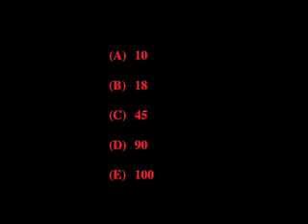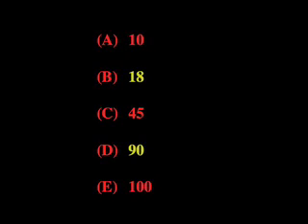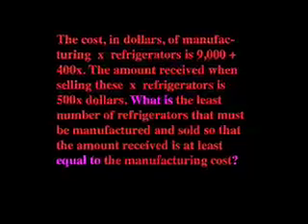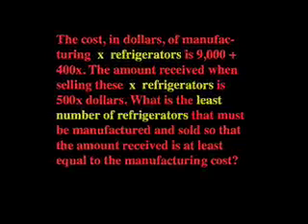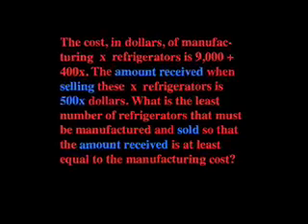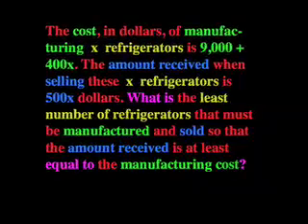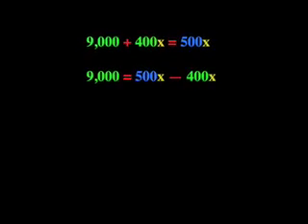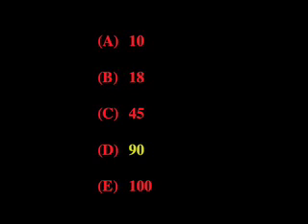GRE-Algebra-Word Problem.mov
The Right Answer to a GRE Algebra problem with square roots is identified using Majority Rule and The Stranger before using the problem to check the answer.